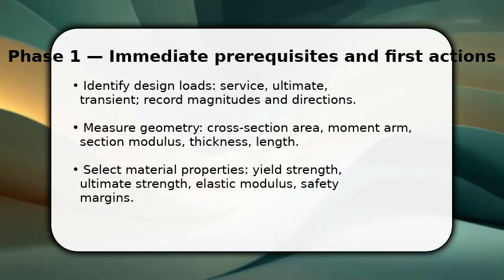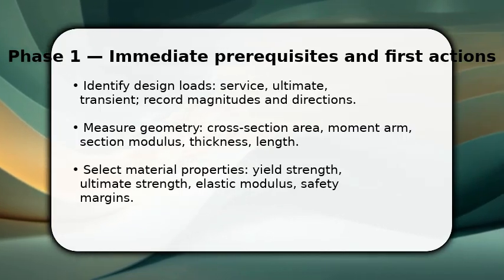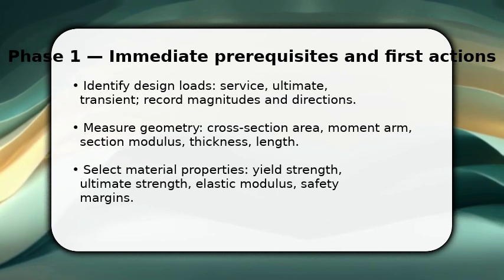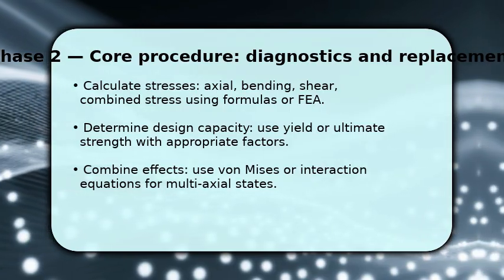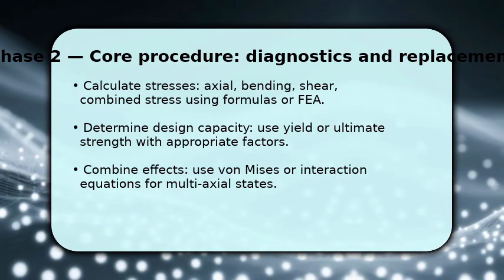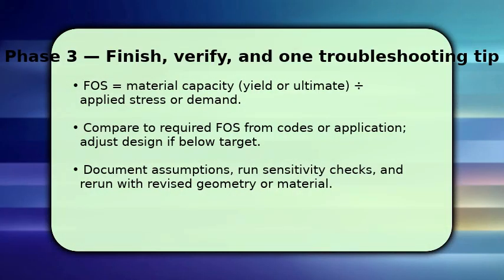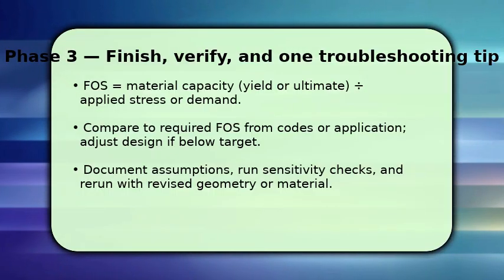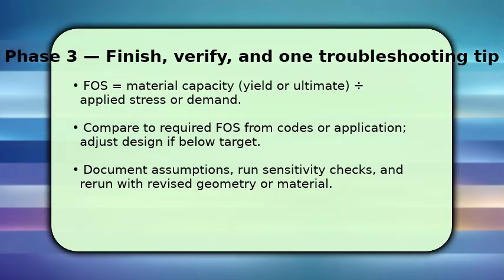How to Find Factor of Safety (updated)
How to Find Factor of Safety (updated) | 🔒 Surfshark VPN Deal — Stay private and secure. $1.99/mo + 3 Months Free ▸

Dive into the essential guide on calculating factor of safety in engineering structures. Understand its significance, applications across various industries like construction and aerospace, and master techniques to ensure structural integrity with our step-byzym video tutorial.

factor of safety, structural integrity, engineering calculations, construction industry standards, aerospace engineering guidelines, load analysis methods, material strength assessment, design margin evaluation, failure prevention techniques, Safety factor importance